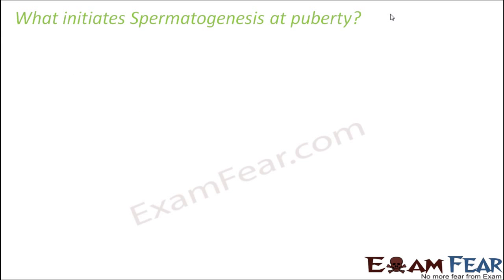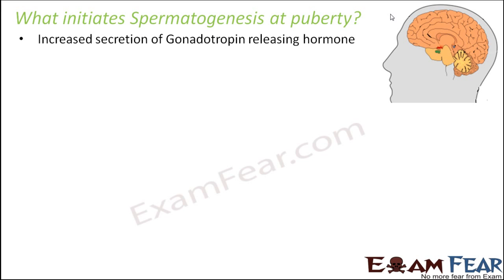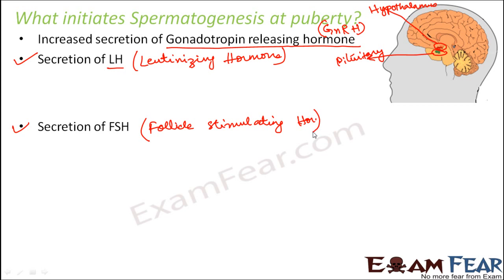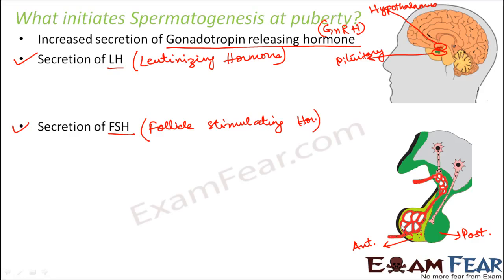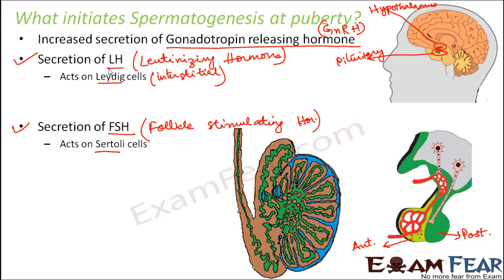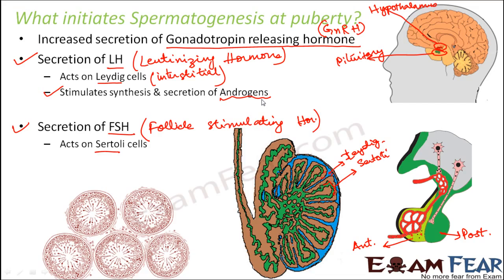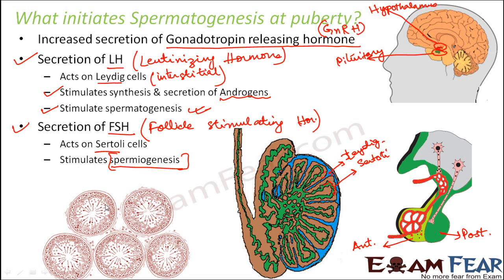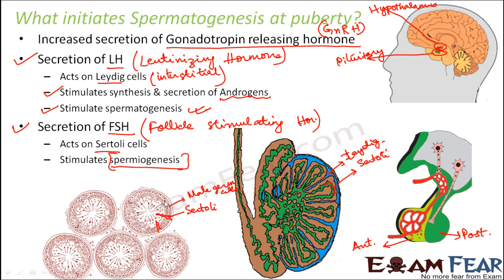Biology Human Reproduction part 9 What initiates Spermatogenesis class 12 XII